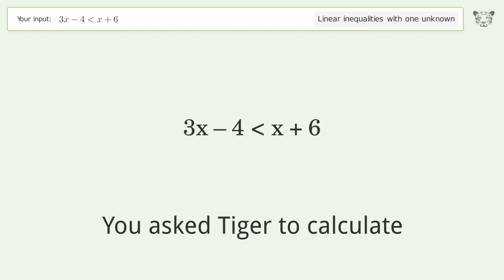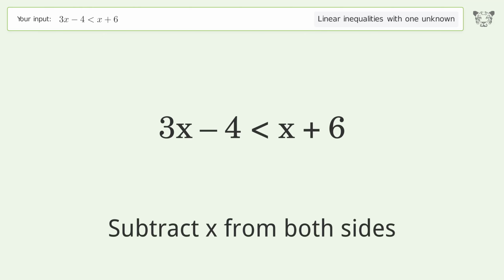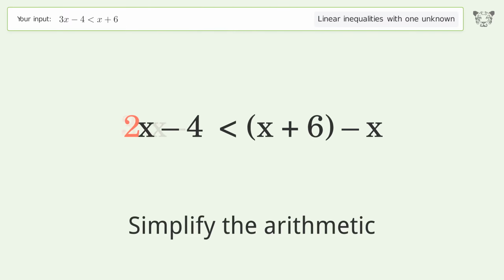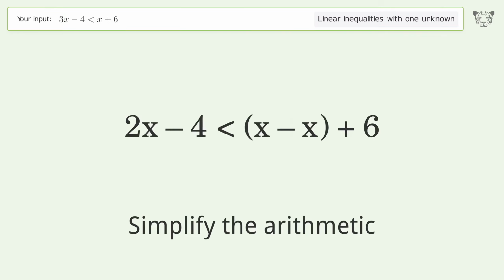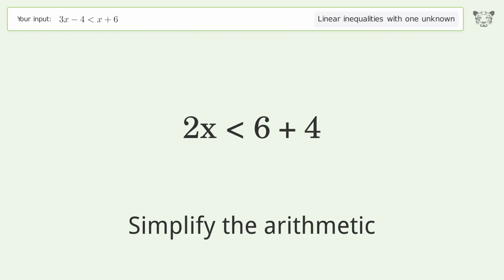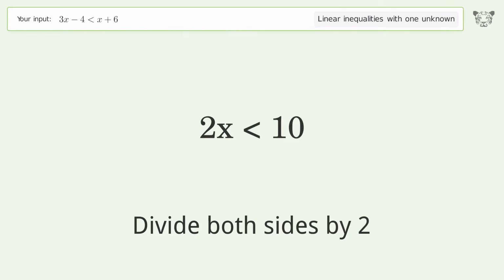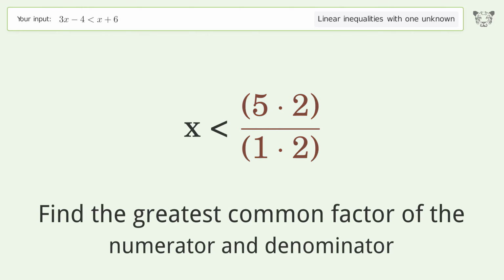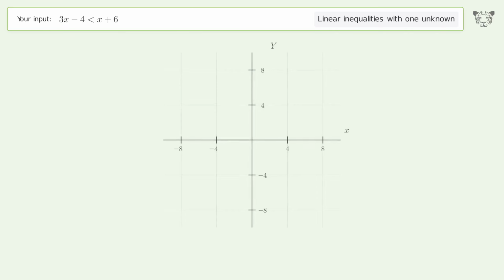Solving Linear Inequalities: 3x-4 is Smaller Than x+6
Struggling with 3x-4 is Smaller Than x+6? Watch our step-by-step video on Tiger Algebra to master this linear inequality effortlessly. Also, check out for more tips and tricks